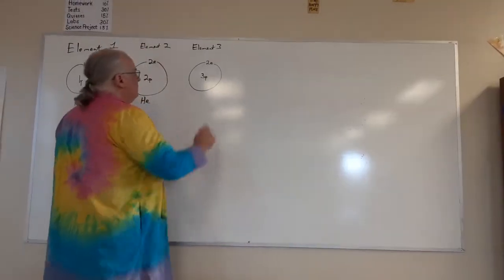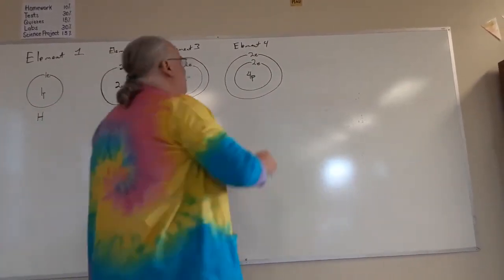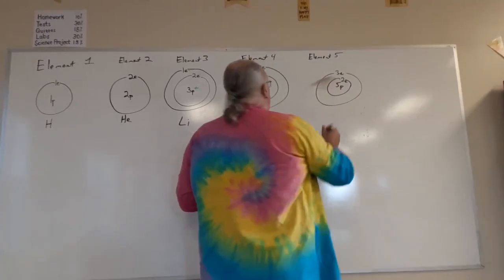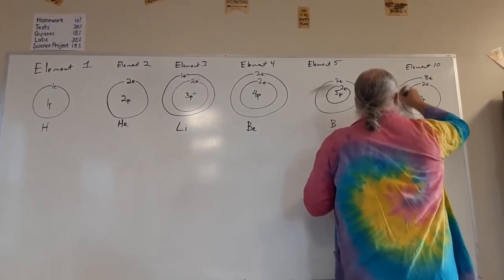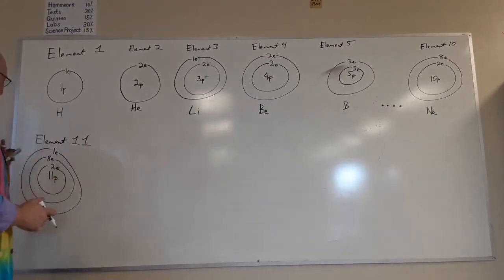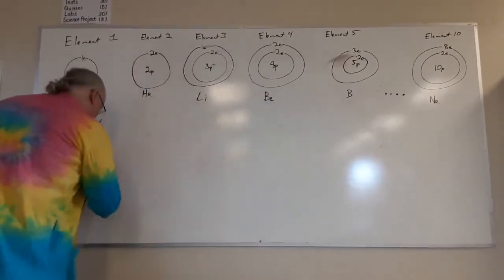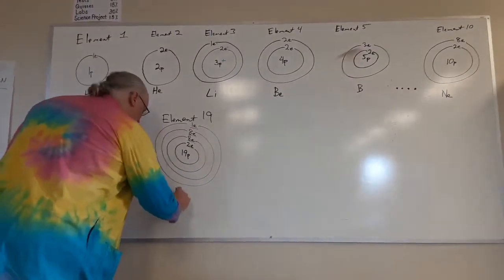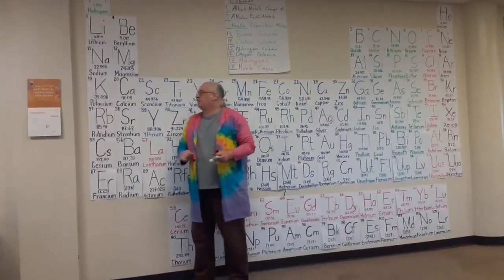Atoms and the Periodic Table Part 2